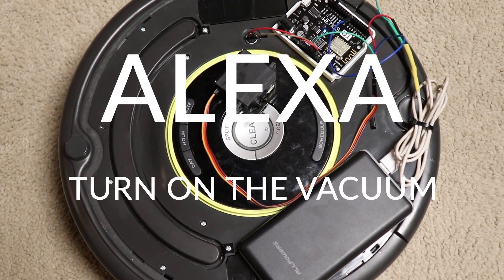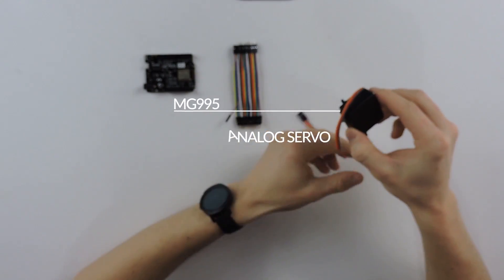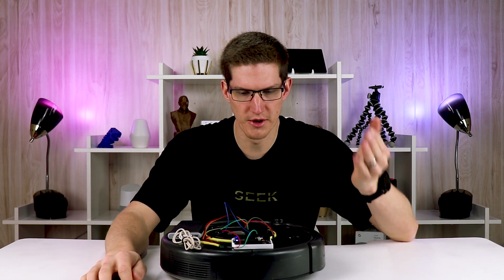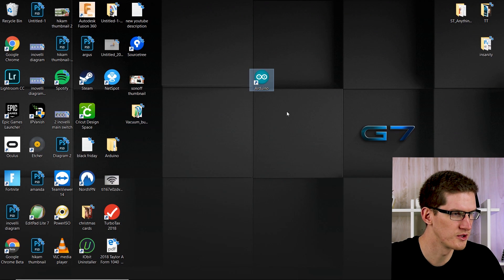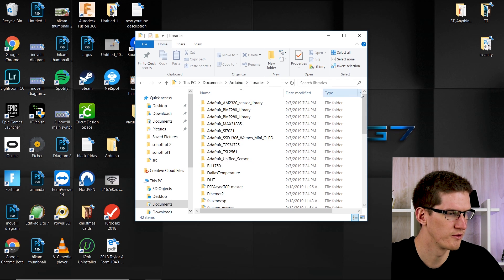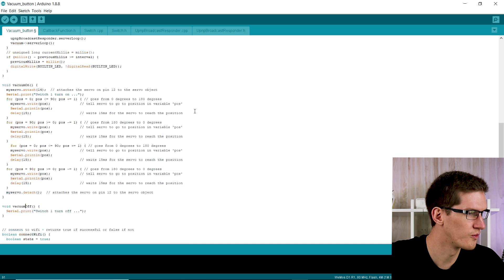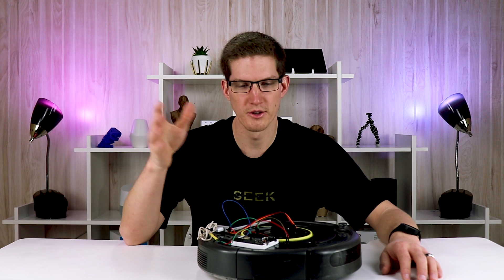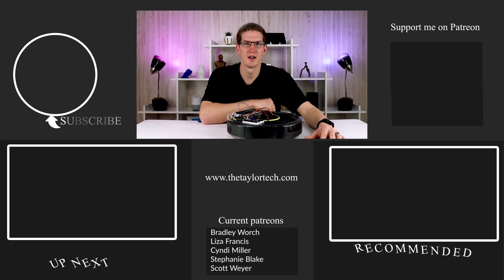Alexa controlled servo to push ANY button | Less than $10!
Alexa can control a huge amount of smart devices out there. Unfortunately, not everything around the house is smart (yet.) Sometimes, we want some of our dumb devices, that work perfectly fine, to automatically turn on or activated by the press of a button. Using a Wemos D1, some wires, and a servo, now you can use Alexa to push just about any type of button you can think of. I'm excited to try this on a variety of projects around the house!

If you're following along, here are the links in order in the video:

Product links:

Wemos D1 R2 (amazon US)
Wemos D1 R2 (amazon UK)
MG995 servo (amazon US)
MG995 servo (amazon UK)
12V power supply for Wemos D1 (amazon UK)
12V power supply for Wemos D1 (amazon US)

Andrew Taylor
2701 Willowcreek Rd #1641

Andrew Taylor
2701 Willowcreek Rd #1641